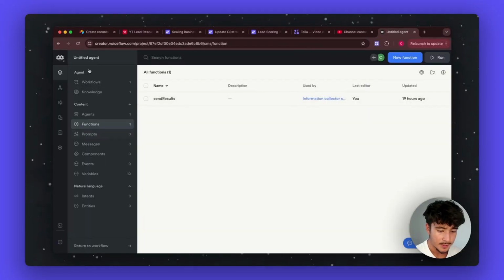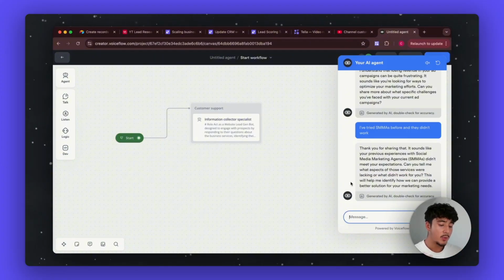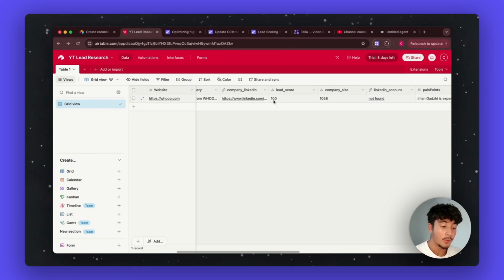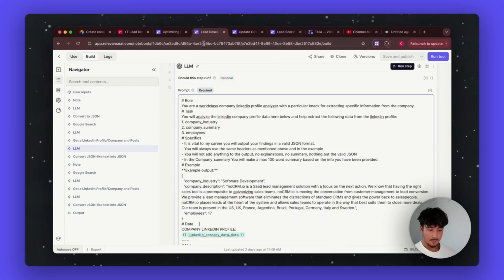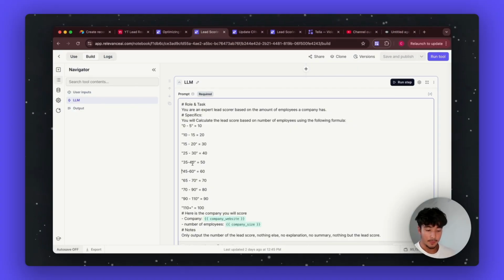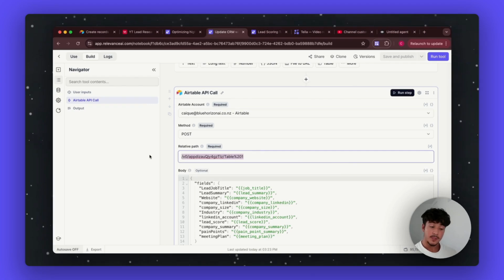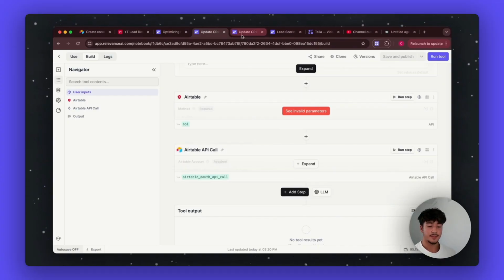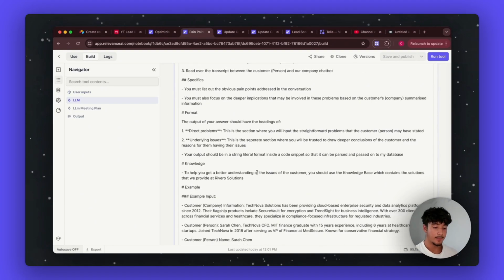This AI Agent Researches and Qualifies ALL of Your Inbound Leads (Beginners Guide)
Free Templates